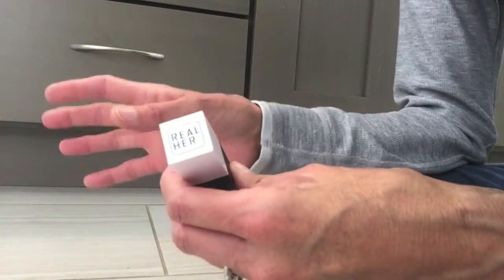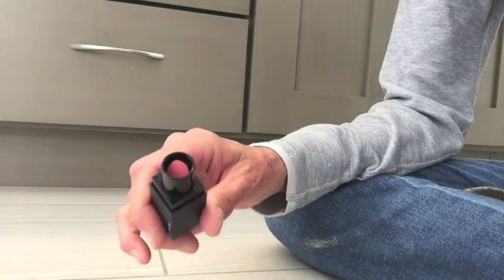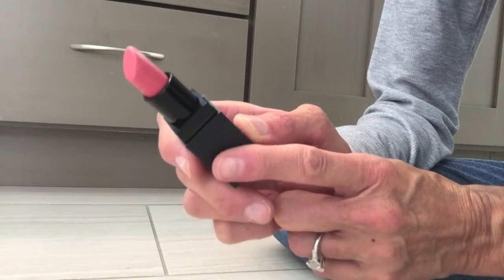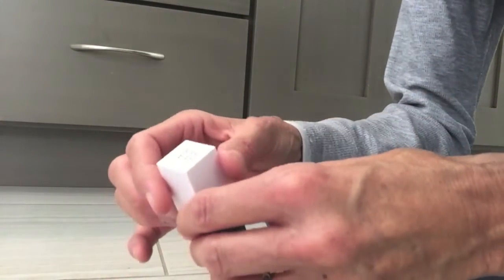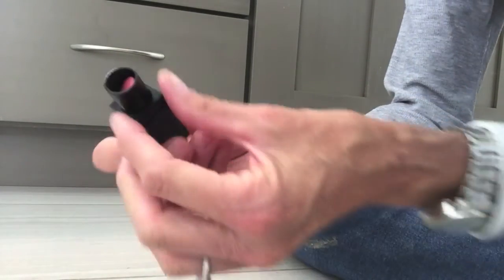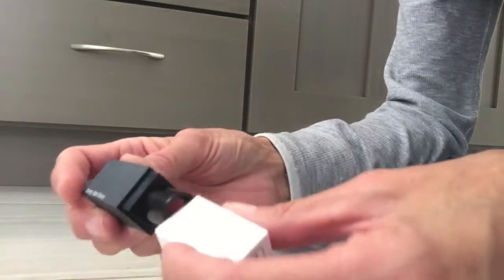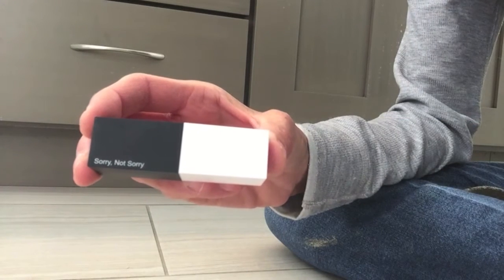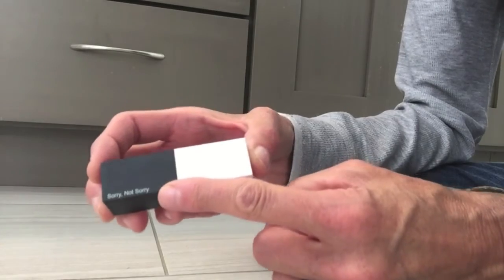MY PERCEPTIONS OF REALHER MOISTURIZING LIPSTICK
REALHER MOISTURIZING LIPSTICK

This product was sent to me by Octoly but all opinions are my honest review.